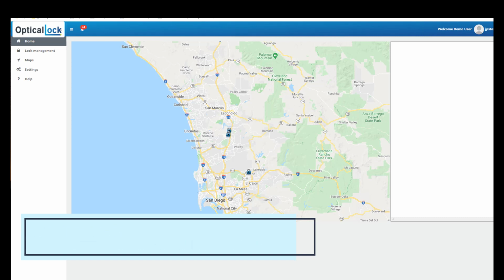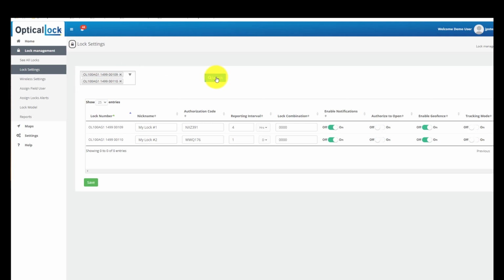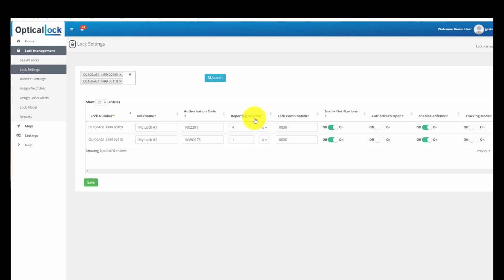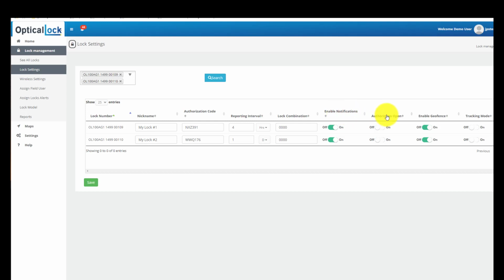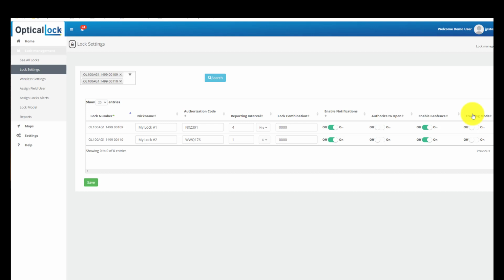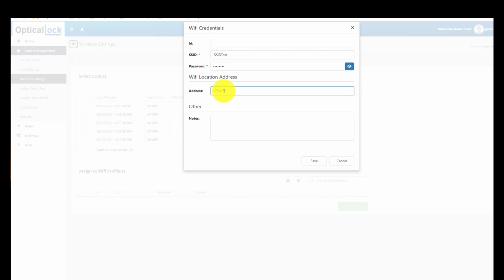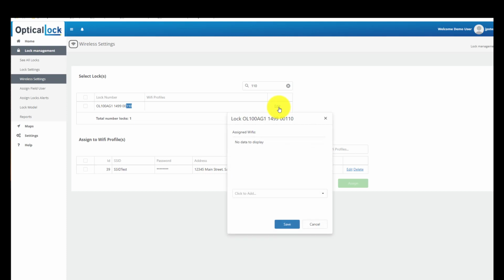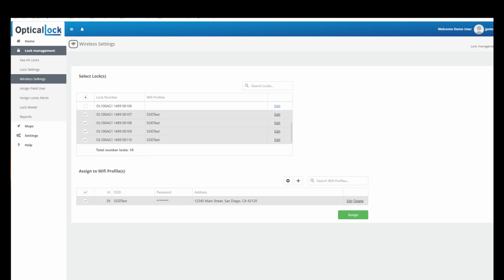OpticalLock: How to setup your device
OpticalLock setup instructions to help you easily configure your secure monitoring system.  Locks are referenced via their serial number.  Nicknames, reporting interval + battery usage, access control and WIFI setup  explained.  Each OpticalLock device can store up to 5 secure WIFI credentials.